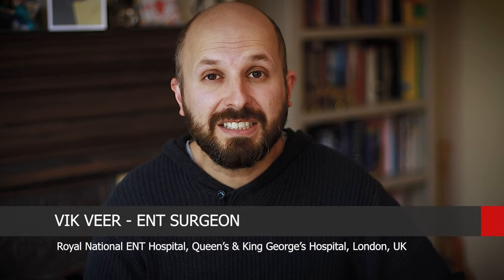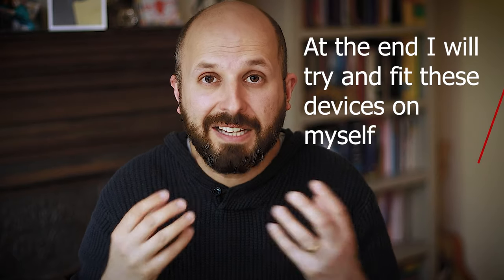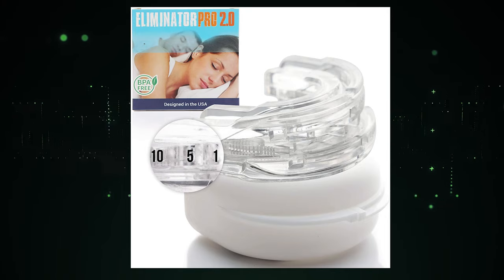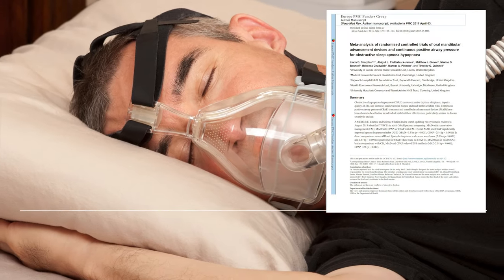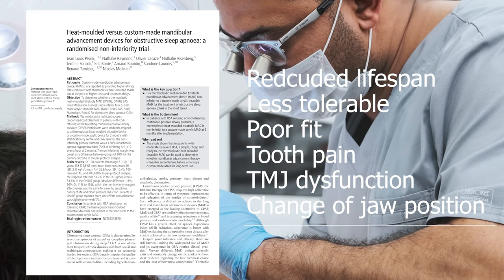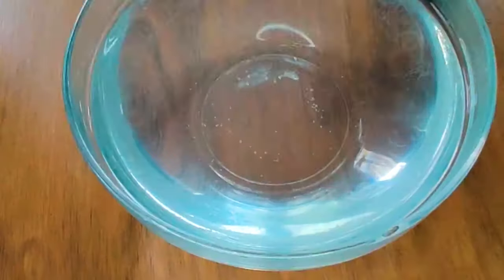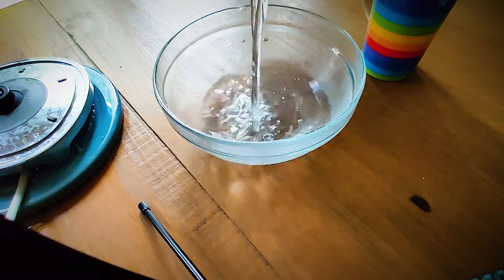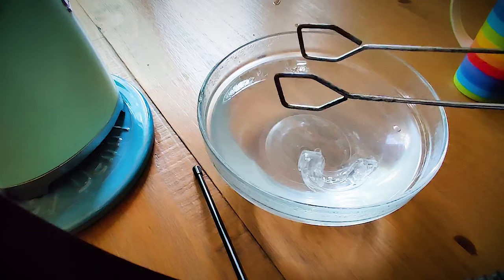A sleep doctor tries to use snoring mouth guards / Mandibular Advancement Devices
I will be explaining the research showing how good these devices are and I will review 3 different mouth splints / Mandibular Advancement Devices to see which one works best in me.

Watch until the end so you can see me try to mould the mandibular advancement devices but end up burning myself instead.  Beware!

Mandibular Advancement Devices
- Snore No More Device
- Somnogaurd 3 Mandibular Advancement Device
- Similar to the Reejoys titratable Device
- next generation Somnogaurd AP3

Other Props
- My wife's SMEG duck egg kettle
- Windhorse Rainbow Striped Large Ceramic Mug
- 'Medical' grade BBQ tongs

Chapters
0:00 Introduction to tonsillectomy tips
0:05 How Mandibular Advancement Devices work in sleep apnoea and snoring
0:23 Thermoplastic Mouth Gaurds
0:41 Snore No More / Somnogaurd / Titratable Mandibular Advancement Devices
0:58 The research about oral devices in sleep apnoea
1:33 Research compared to CPAP
1:45 Research comparing thermoplastic vs Dentist made MAD
2:16 Intro: How to mould boil & bite oral devices for sleep apnoea
2:30 Snore No More
3:09 Somnogaurd 3
3:29 Reejoys / Eliminator pro 2 / tritrable devices
3:55 Conclusion